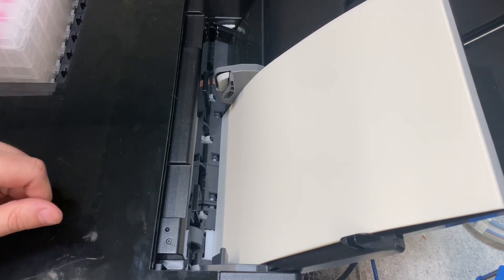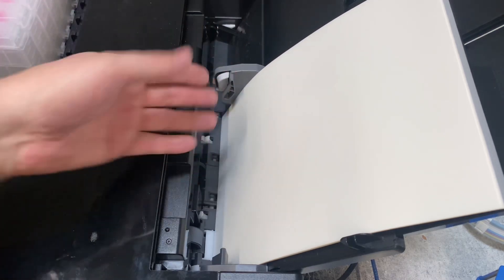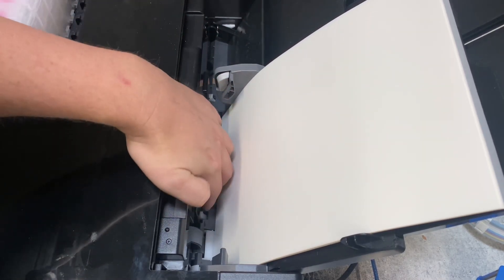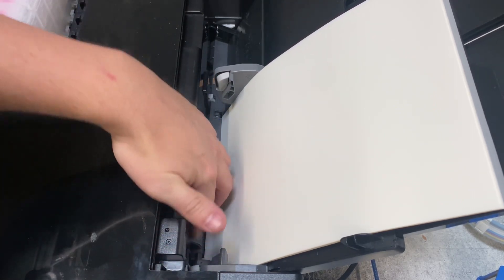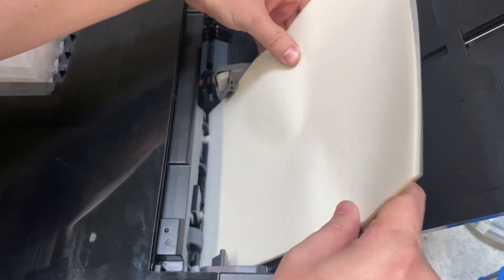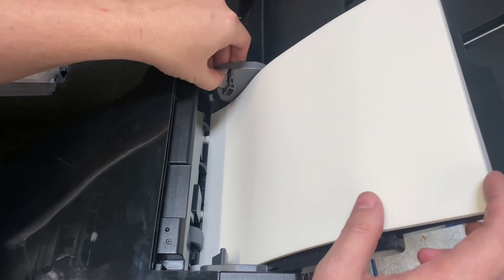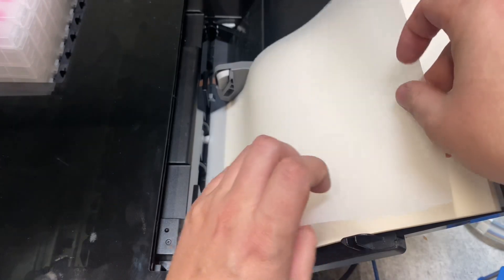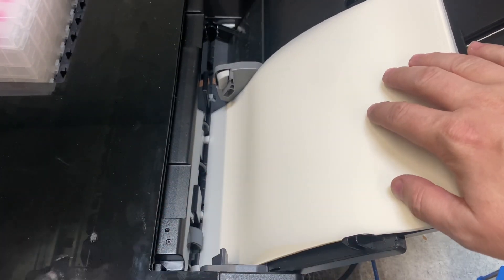DTF film feeding issue - FIX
Having issues with your DTF film feeding into the printer?  Here's some tips on how to fix that!

DTFsuperstore.com